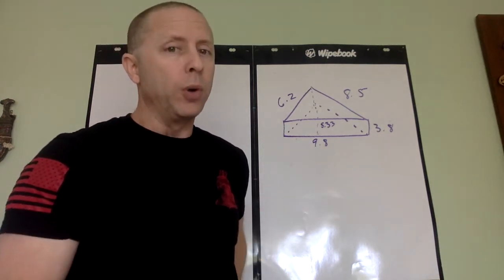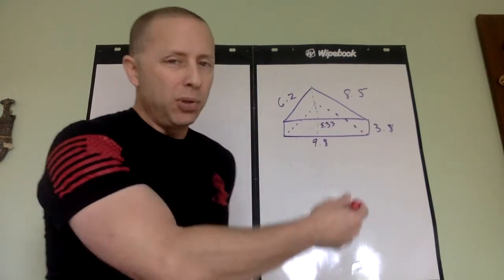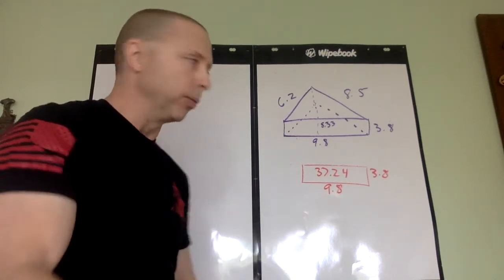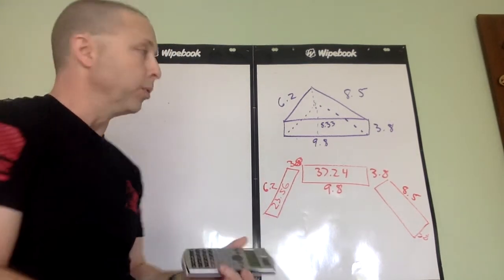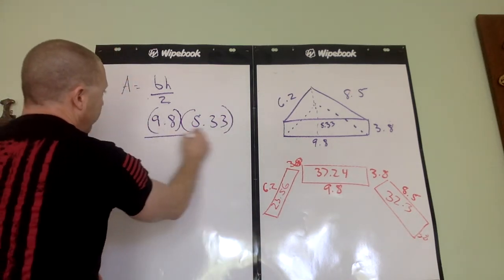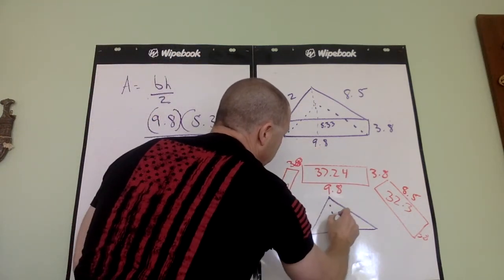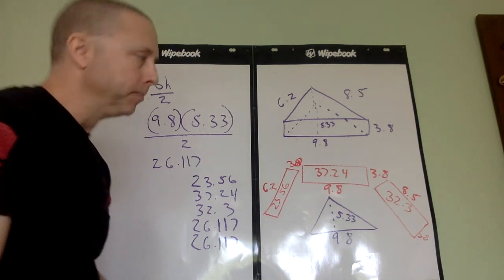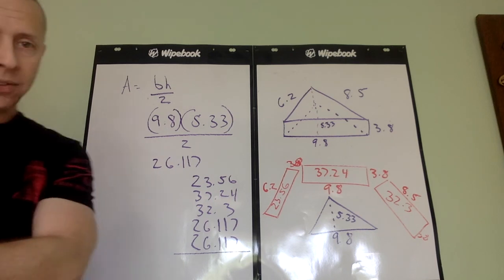Reteaching 8 9B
Surface Area for Triangular Prisms. Only six problems on this assignment! It will be on Cavnet as the last assignment for tomorrow, and will be due Friday.